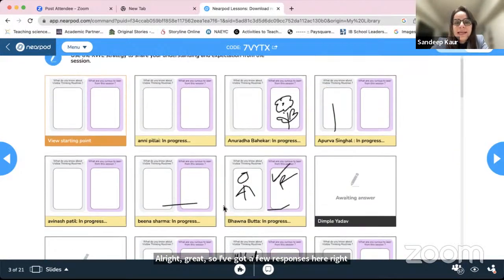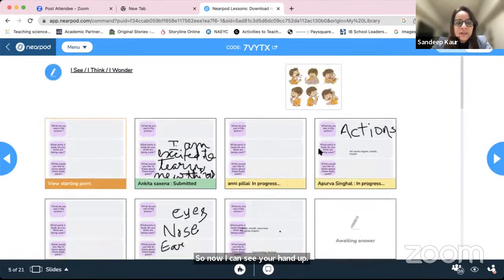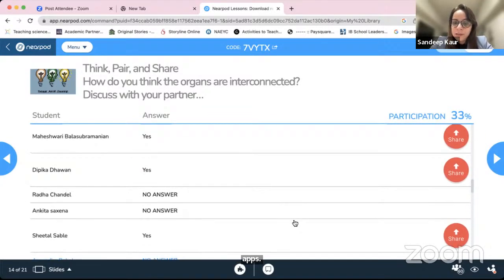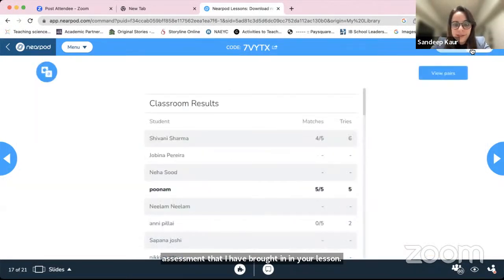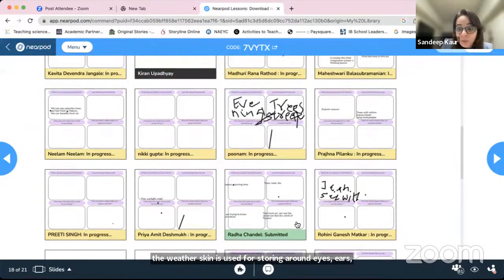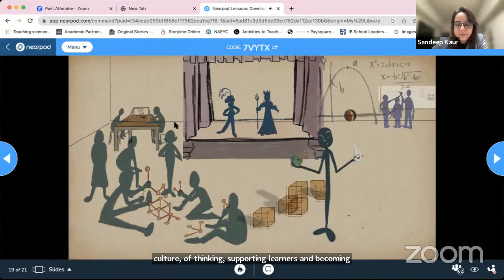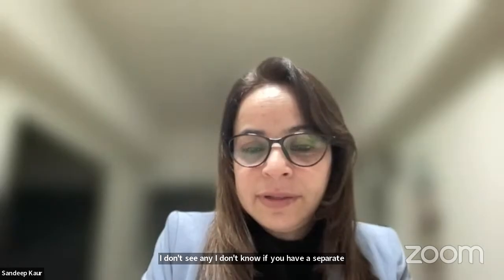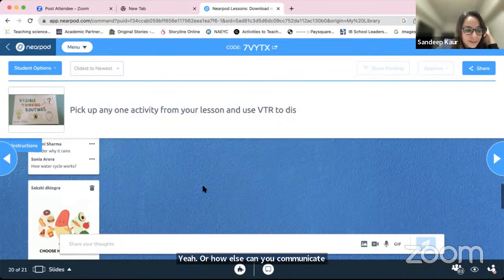Making Student Thinking Visible